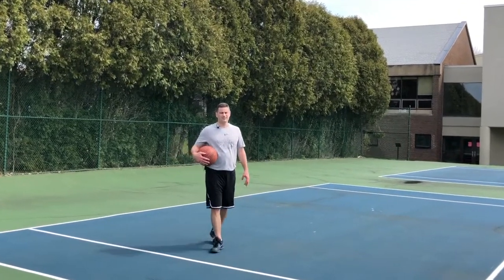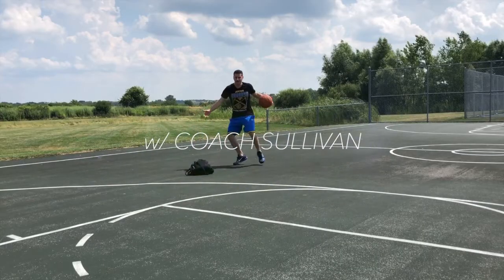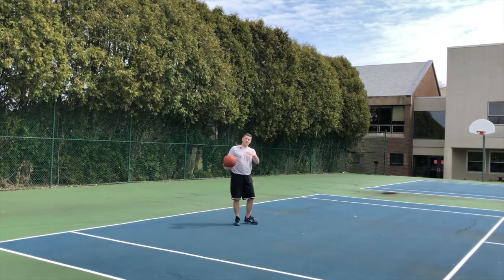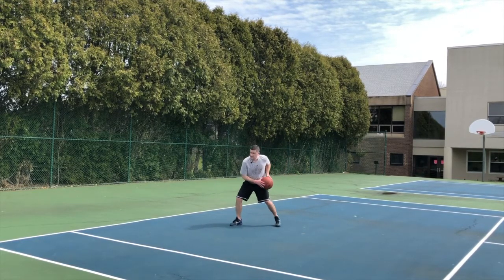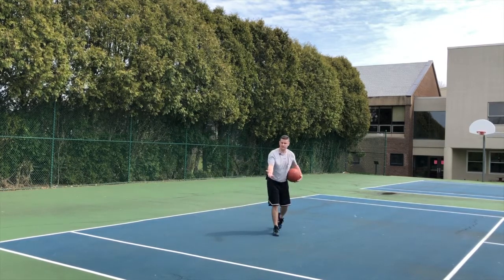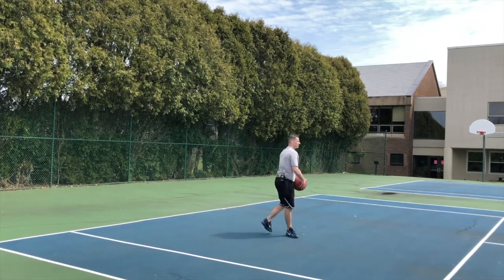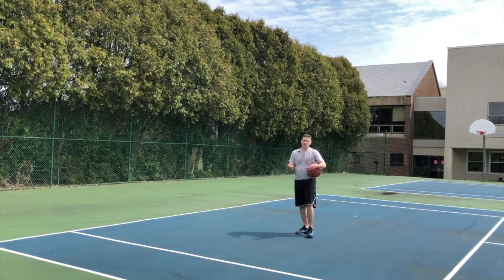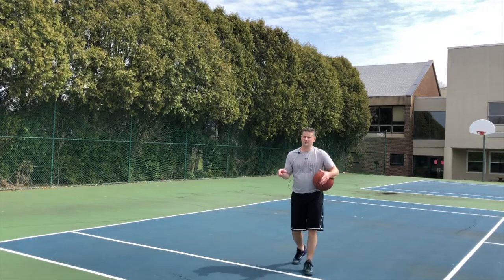Double Jab Level 3 | MyTurnBasketball Skills On-Catch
Double jab is a basketball skill for level 3 on the catch in the MyTurnBasketball progression system.   This system helps players evaluate current skills, progress with their skills, and learn what skills to work on next.  There are printouts for each level and videos for each skill at MyTurnBasketball.com
If you click the hashtags it will help organize the list videos for the skills your looking for
About Coach Sullivan
Coach Sullivan is a basketball coach with a vast experience with player development.   He spent summers working at Attack Athletics with Tim Grover (clients: Jordan, Kobe, Wade, and more) and Mike Procopio the former Player Development Coach of the Dallas Mavericks. Coach Sullivan started his own AAU program and coaches high school locally.

As a coach he has won major National AAU tournaments such as the Rumble in the Bronx, Rhode Island Jam Fest, and even defeated the number one ranked team in the country in AAU Nationals. As a high school coach, he has coached at multiple levels and has been part of sectional championships.

Coach Sullivan, has worked the country's top camps including both Five-Star and Hoop Group Elite camps. Coach Sullivan also played four years of college basketball, played at the point and was a team captain. Coach Sullivan's experience ranges from NBA players, foreign pros, college players and local players.